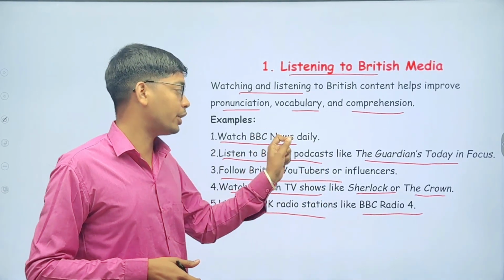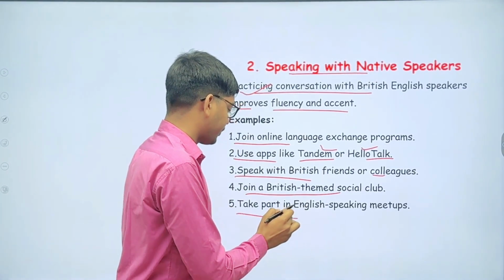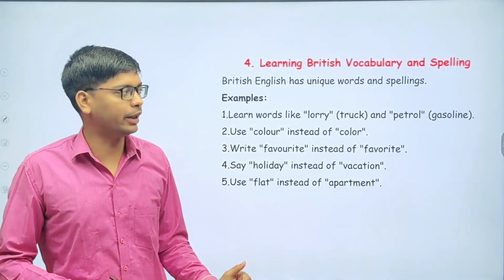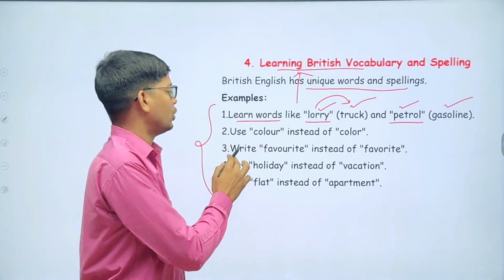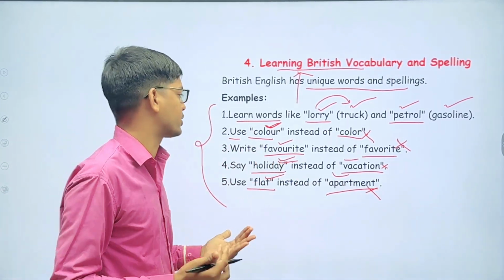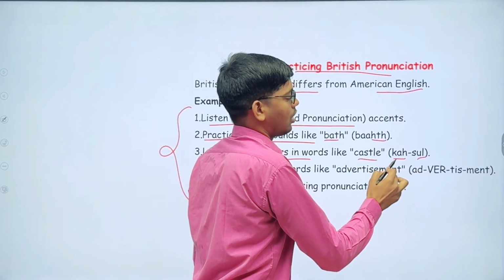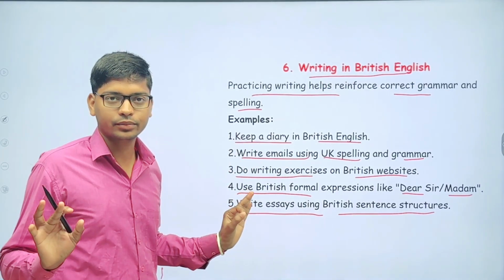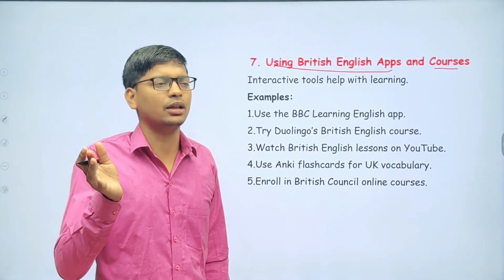7 Methods to Learn British English with Examples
7 Methods to Learn British English with Examples

7 Methods to Learn British English with Examples explores effective strategies for mastering British English. From immersion techniques to structured learning, this guide provides practical examples to improve pronunciation, vocabulary, and grammar. Perfect for learners seeking fluency, it offers actionable tips to develop authentic British English skills with real-life applications.

British English learning methods
Improve British pronunciation
Mastering British vocabulary
British grammar rules
Effective language learning strategies
British English immersion
Listening to British accents
Watching British TV shows
Reading British literature
Practicing with native speakers
British idioms and expressions
Learning British slang
Phonetics in British English
Speaking with a British accent
Common British phrases
Cultural aspects of British English
British vs. American English differences
Interactive learning techniques
Practical language exercises
British English fluency tips